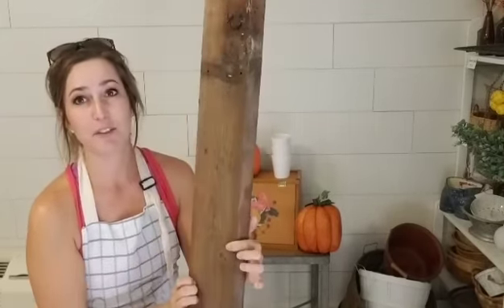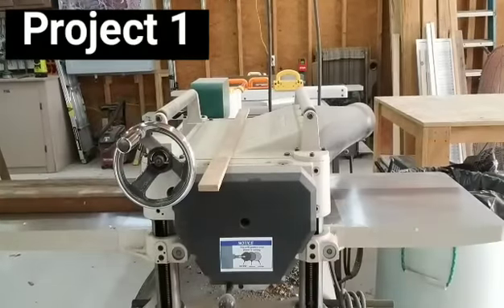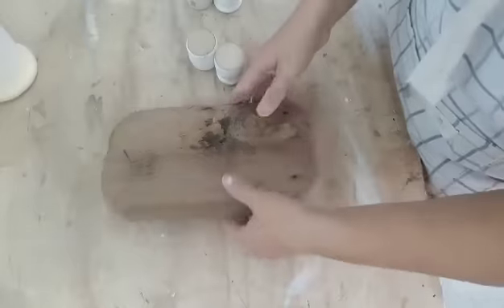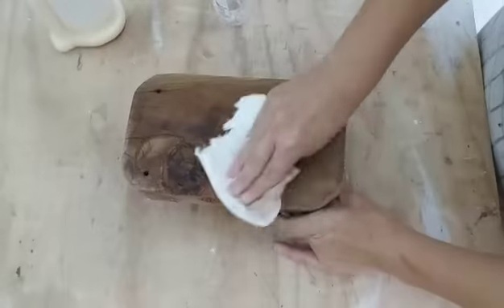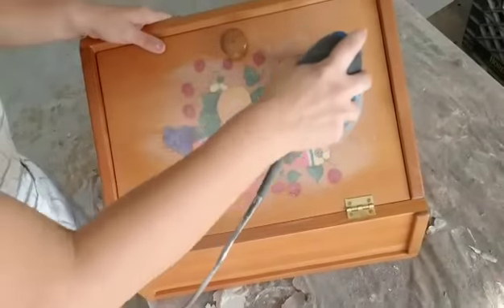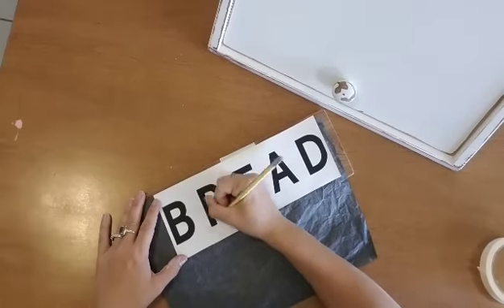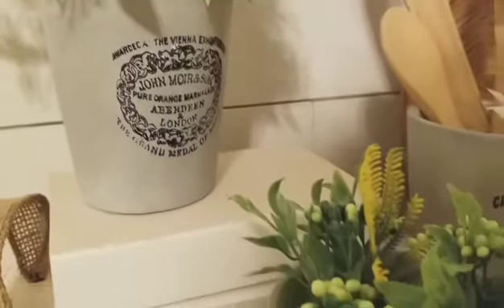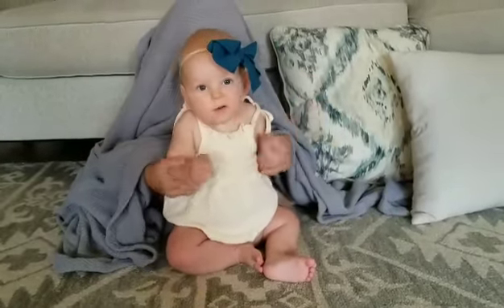Thrift to Treasure • wood tray • bread box • small ceramic pots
Thrift to treasure video, see what a purchased and what I turn it into.